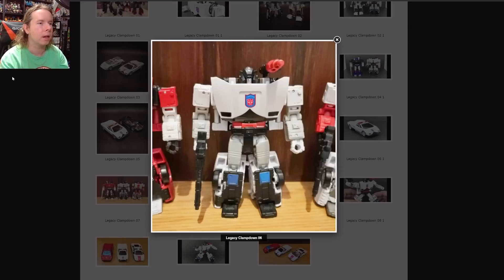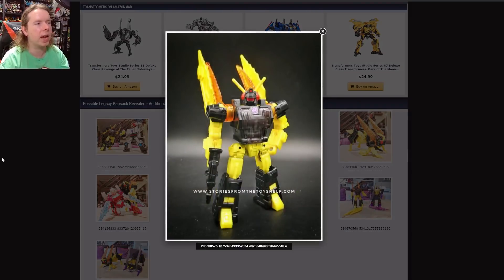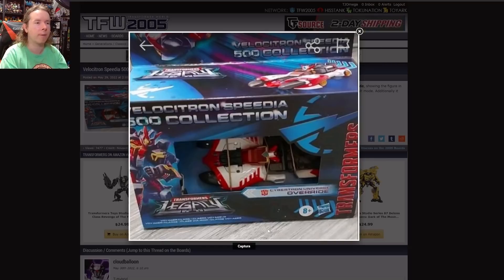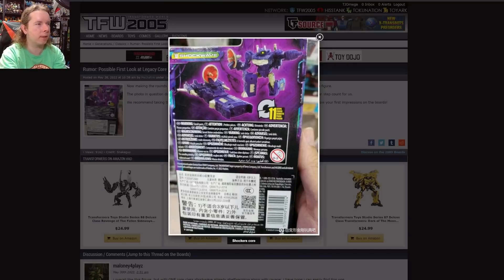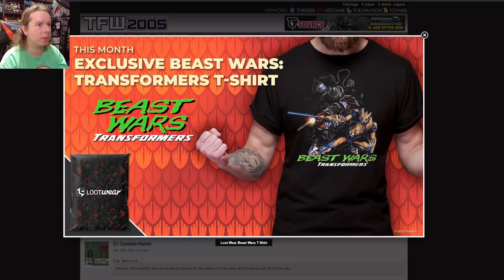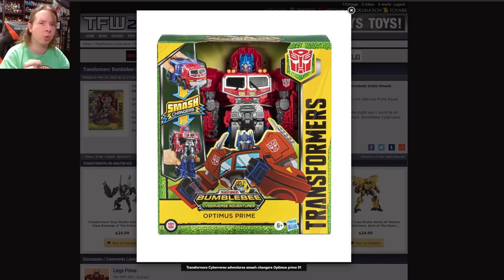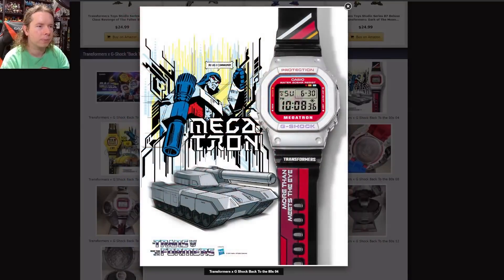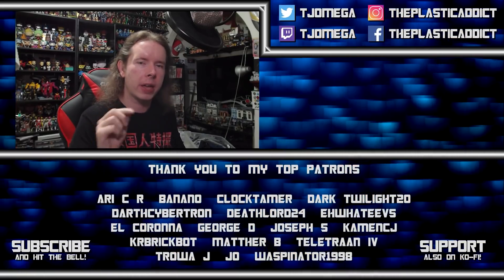News Roundup for May 30th: New Legacy Figures, Velocitron Collection, STAMPS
On today's News Roundup:

- Legacy Clampdown, Ransack, and Shockwave Leaked
- Velocitron Override and Road Handler in package
- Royal Mail Stamps To Be Revealed
- G-Shock Transformers Watches
- Beast Wars T-Shirt by Loot Crate
- Smash Changers Optimus In Package
- PlutoTV Transformers Channel